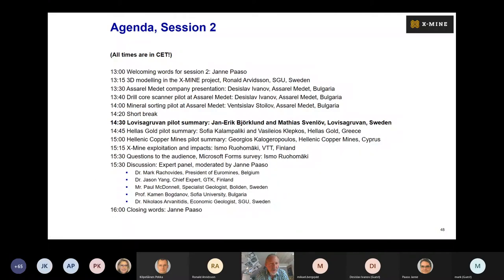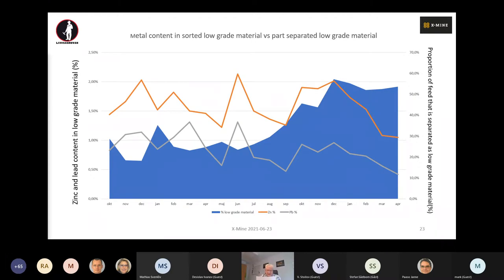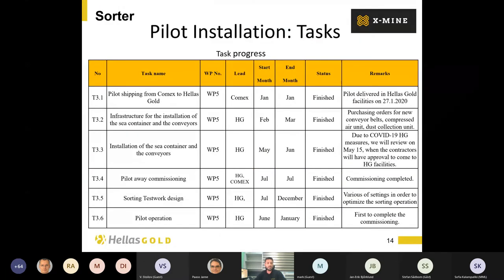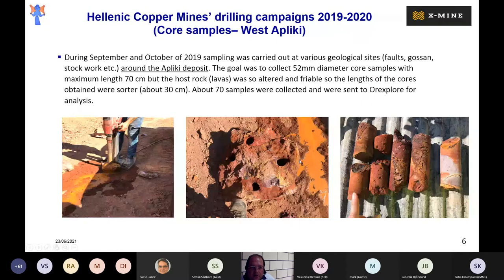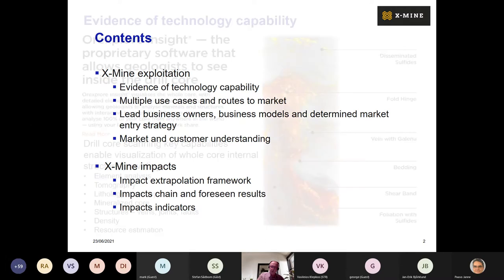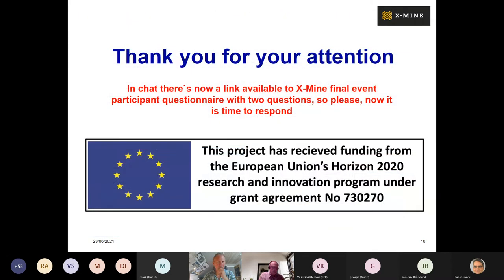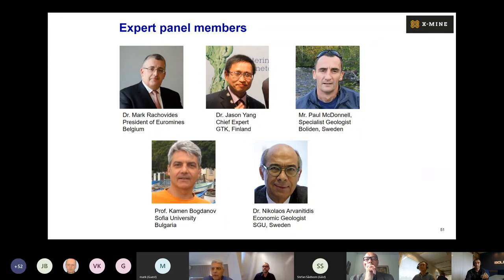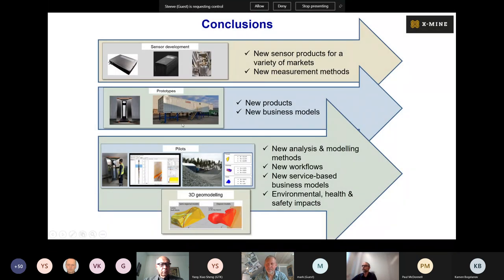X-Mine Project Final Event 23 June 2021, Part Four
The event will demonstrate how implementation of new XRF - XRT-technology in scanning of exploration drill core, collection of data for 3D-modelling of ore deposits and sorting of minerals can improve the efficiency in exploration and increase the sustainability of mining operations.